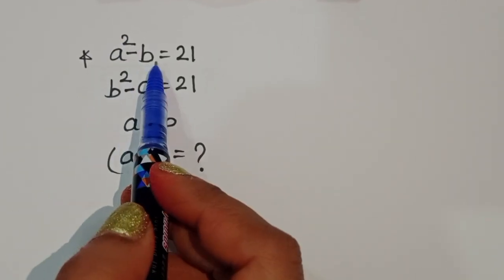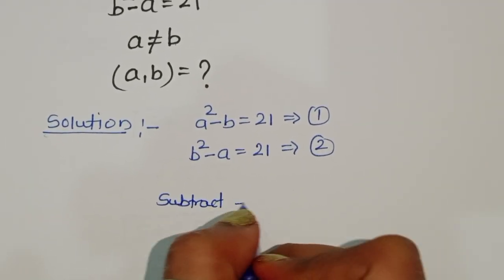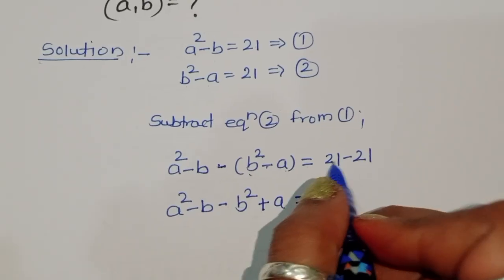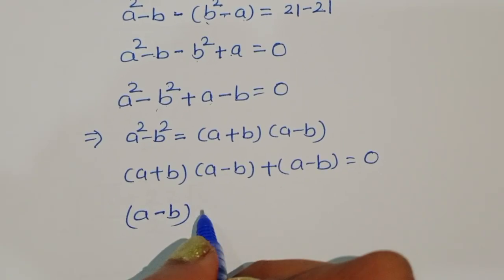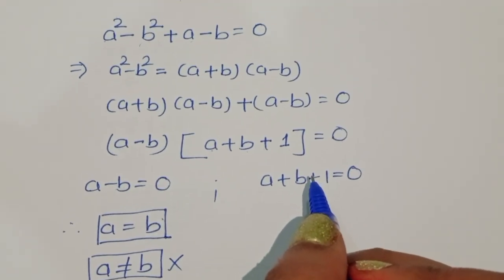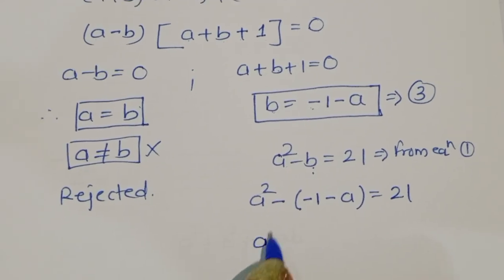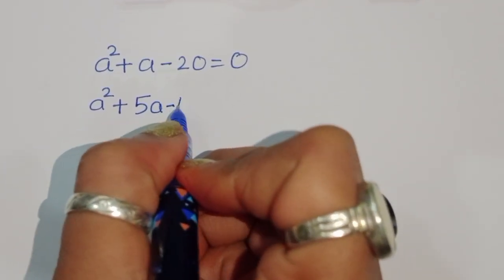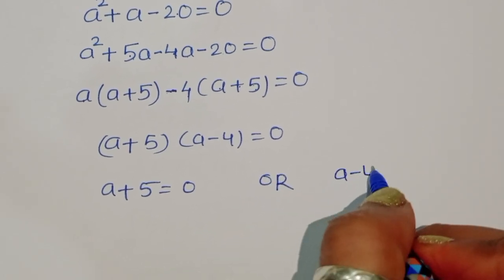Math Olympiad | A Nice Algebra Problem | Can You Solve this? 😜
and

your Queries 👇
solving advanced math problems
olympiad excellence guide
maths solution app for college students
how to study for math competitions
class 3 olympiad maths questions
best maths tricks app for competitive
exams
how to solve olympiad questions
what are the best apps for studying
hardest math olympiad problems
how to study for physics olympiad
regional mathematics olympiad
olympiad exam for class 1 maths book